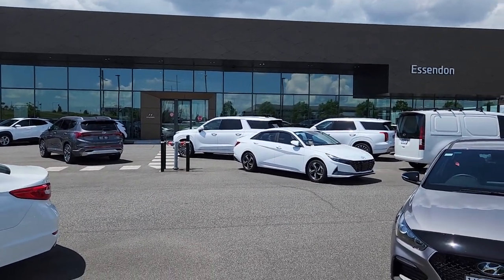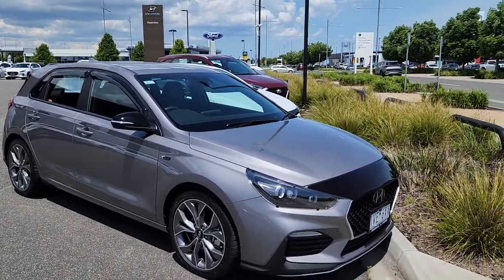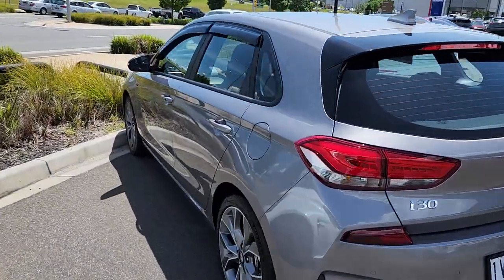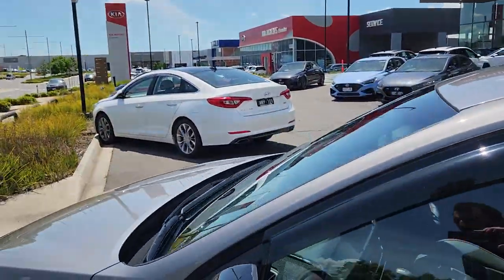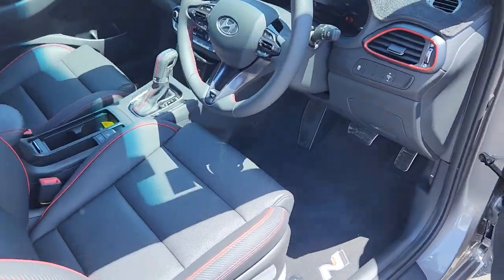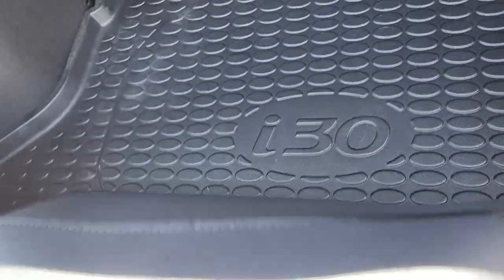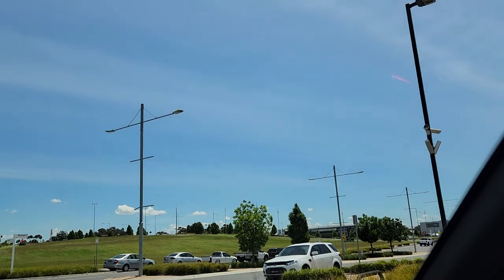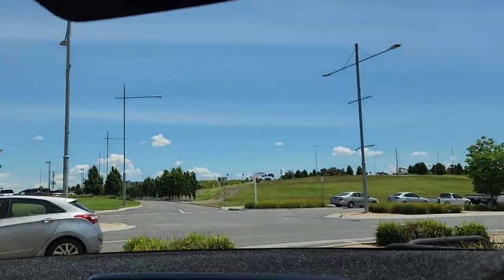i30 Nline Fluid Metal